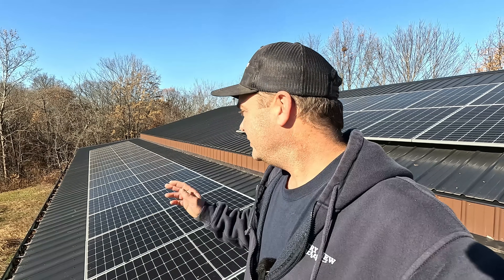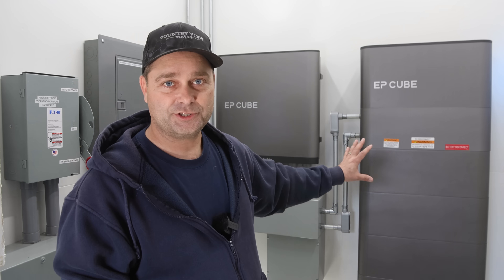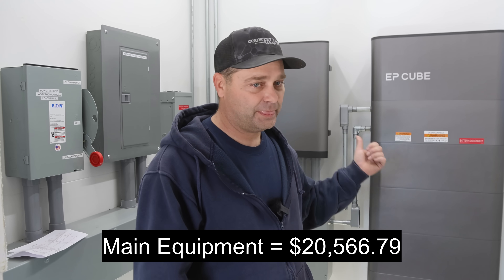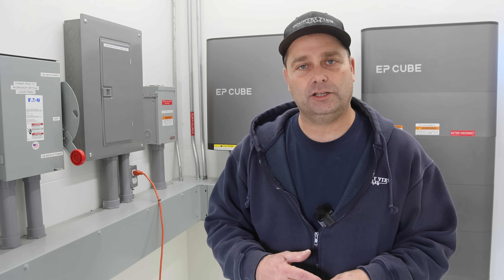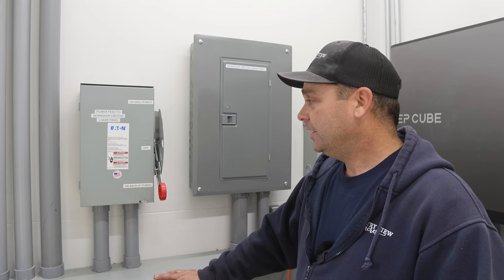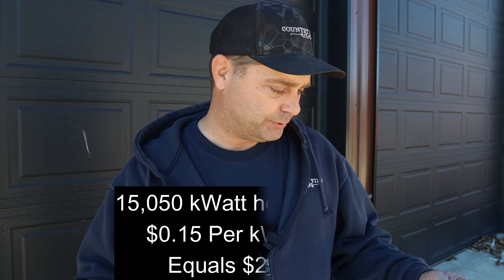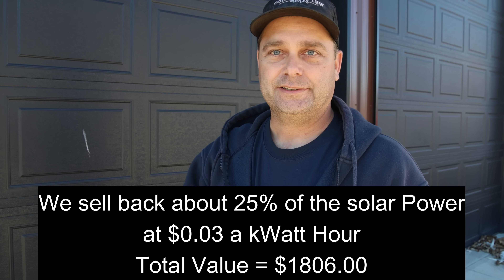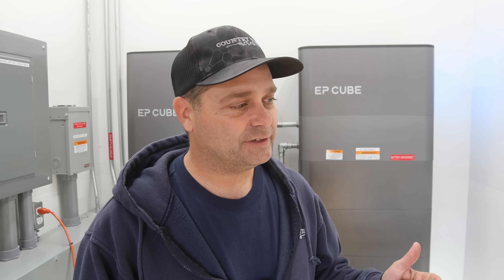Total Cost Breakdown of our Solar Power System & How Many Years to Pay for Itself.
This year we installed our own solar power system.  We installed 28 solar panels for a total of 11,140 watts.  We also installed a hybrid inverter with 20 Kilowatt Hours of batteries to store power and give us the ability to run off grid during power outages.  This system will make an average of 15,050 Kilowatt hours a year.

Our Amazon Shop full of great Homesteading items: